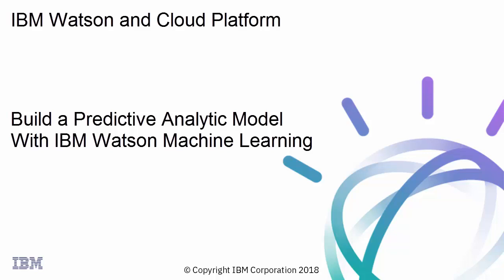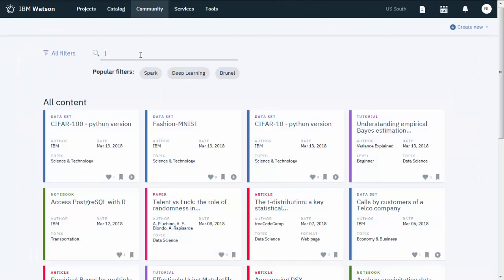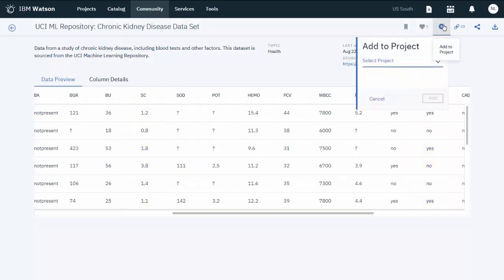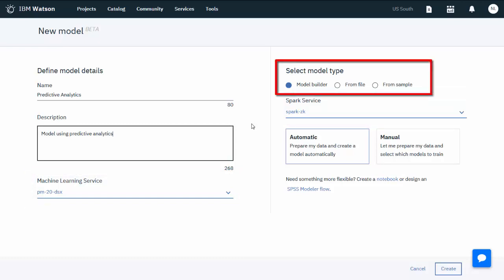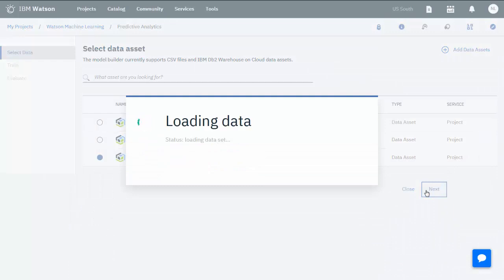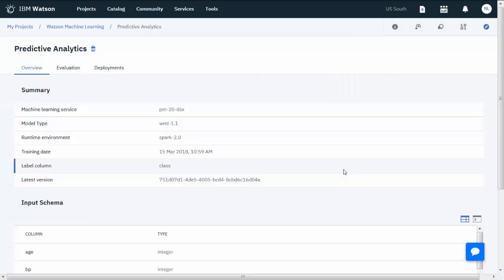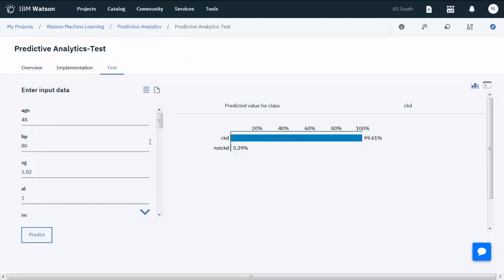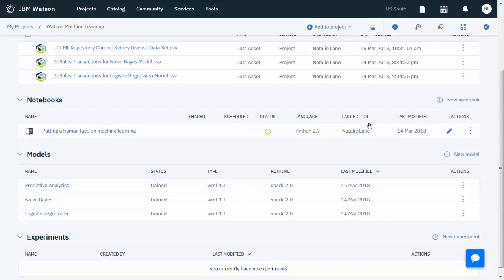IBM Watson Machine Learning: Build a Predictive Analytic Model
Watch this video to see how to use logistic regression classifiers with publicly available data about metabolic diseases to determine if someone has chronic kidney disease.

Find more videos in the IBM Watson and Cloud Platform Learning Center